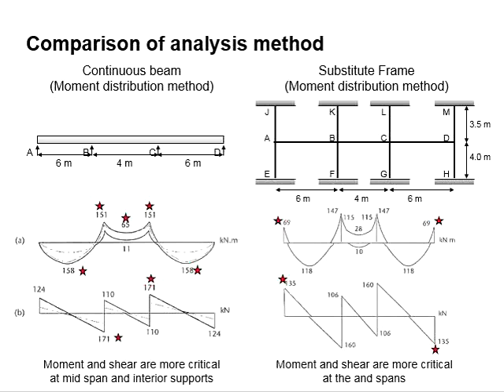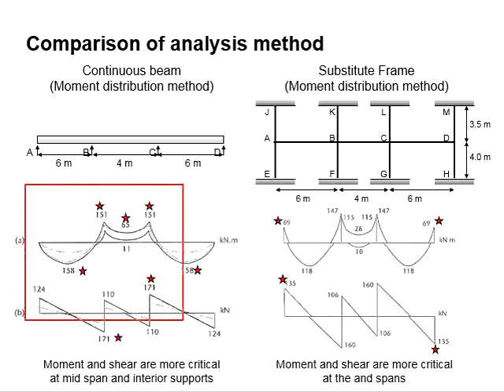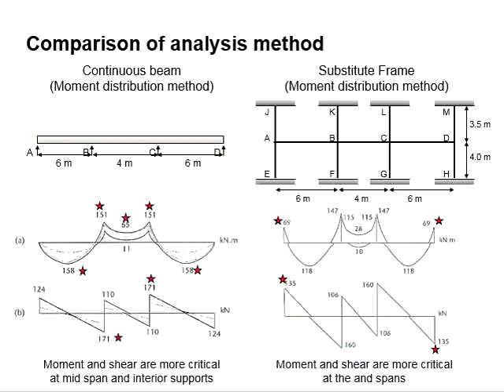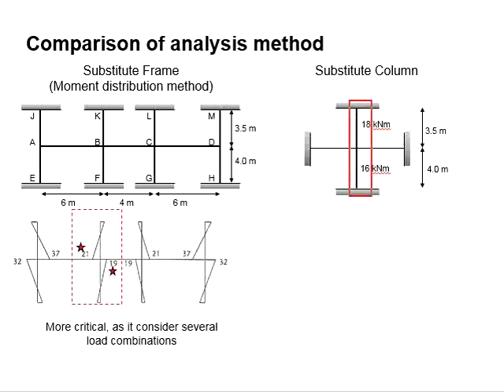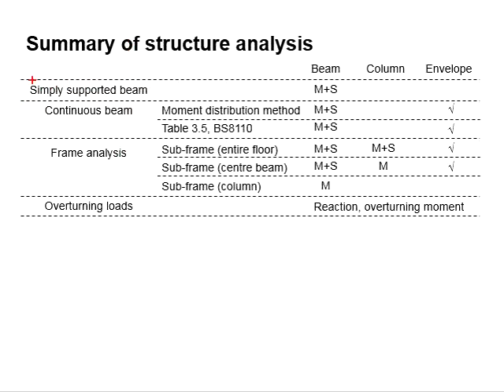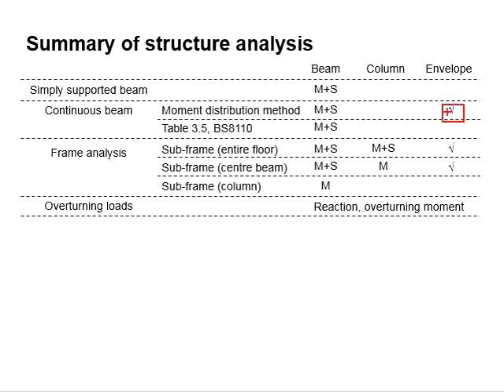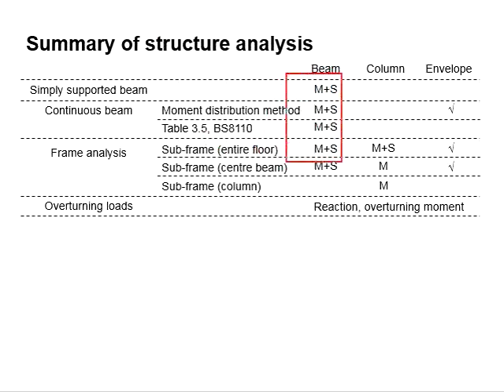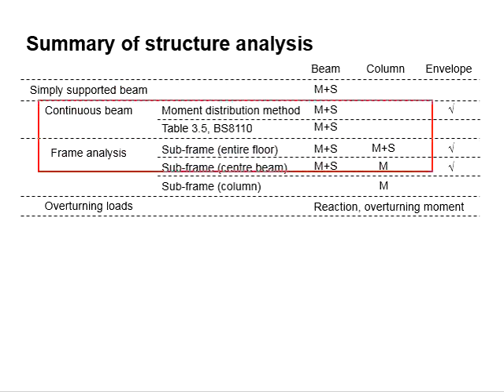3.12 Chapter summary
Summary of different methods of analysis method for a structure.